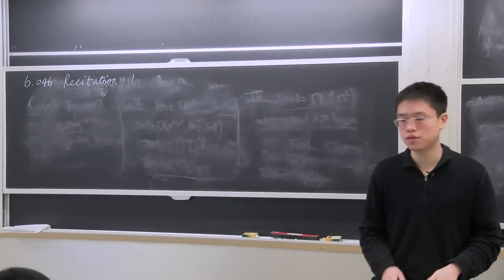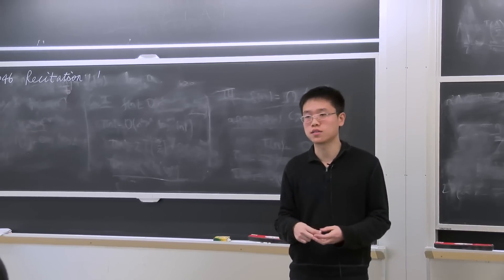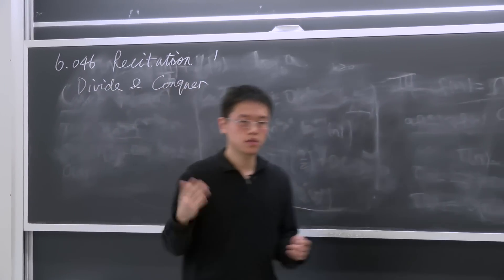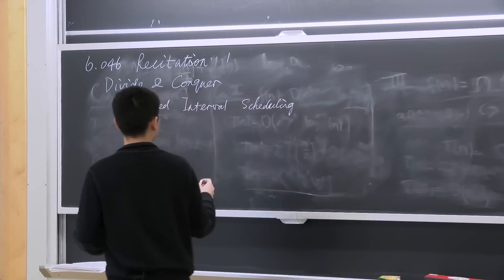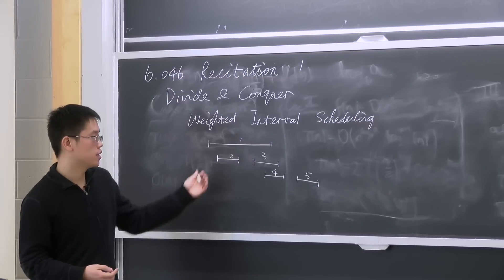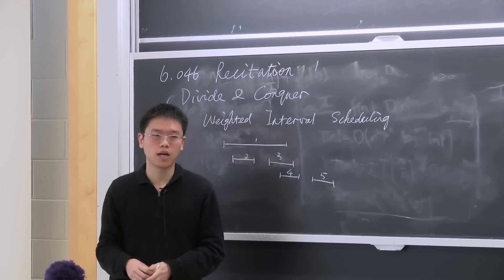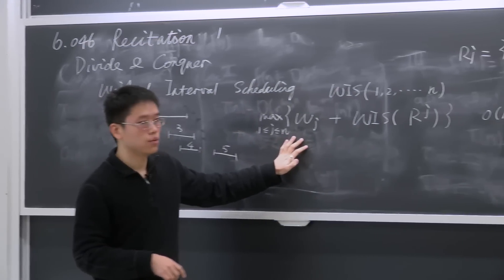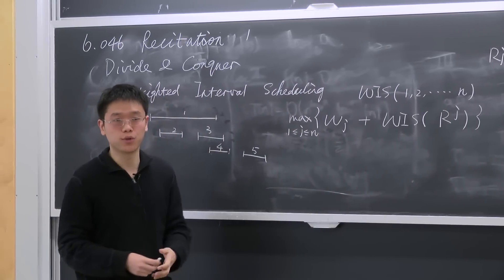R1. Matrix Multiplication and the Master Theorem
MIT 6.046J Design and Analysis of Algorithms, Spring 2015
Instructor: Ling Ren

In this recitation, problems related to matrix multiplication and weighted interval scheduling are discussed.

Chapters
00:00 Title slate
00:20 Recitation intro
02:16 Weighted Interval Scheduling
22:40 Strassen algorithm
33:13 Master Theorem